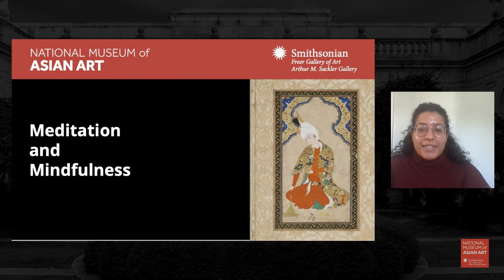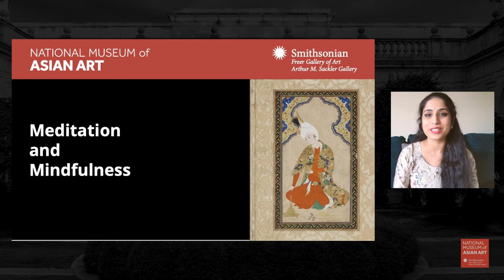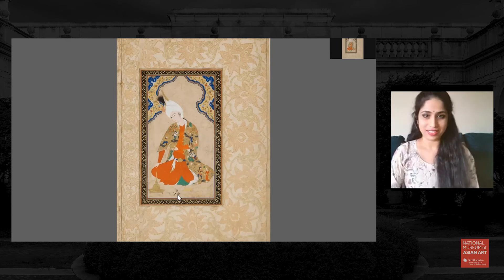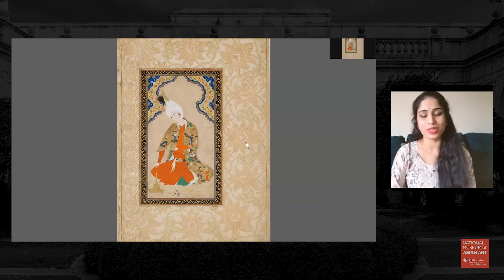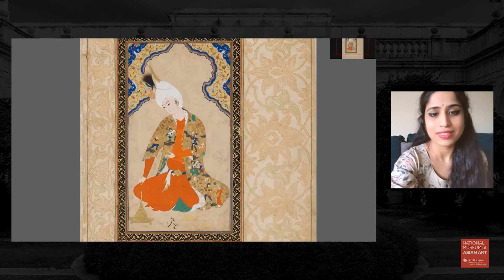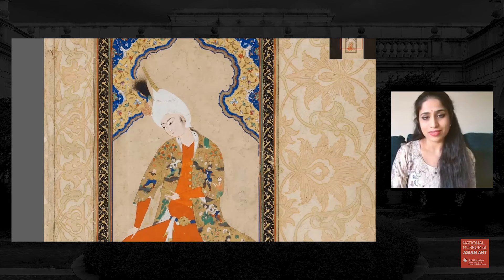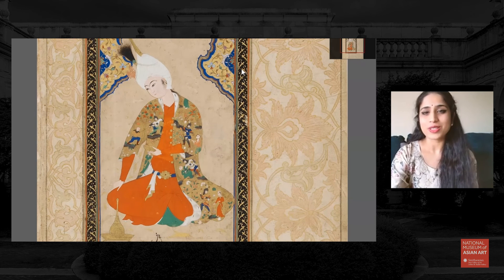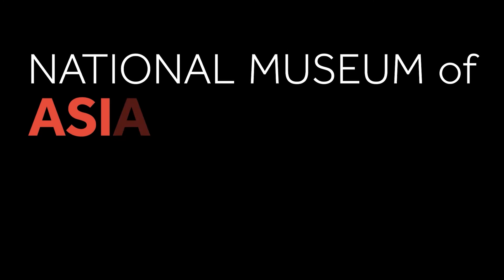Meditation & Mindfulness: Young Prince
Meditation helps us build a relationship to a place of inner quietude. Whether you’re a beginner or a skilled practitioner, join us for free 30-minute online meditation sessions three times each week led by DC-based meditation teachers.

The practice of meditation is rooted in a variety of Asian spiritual traditions. Each month, we will use a different theme as a lens through which to explore these traditions. Friday sessions include inspiration from art in the museum collections, as well as appearances by special guest teachers and artists. All are welcome! No previous experience is required.

Meet our meditation teachers: Aparna Sadananda and Philip Bender